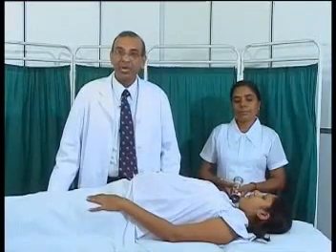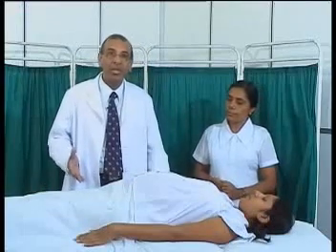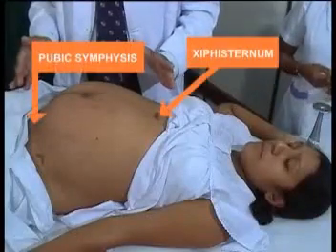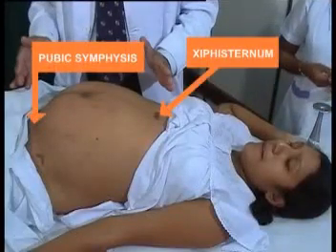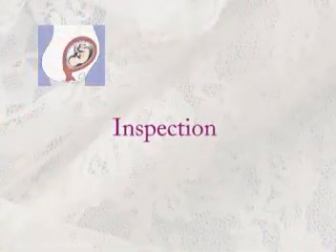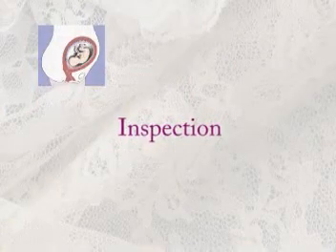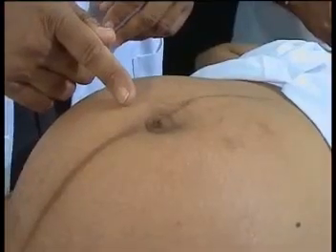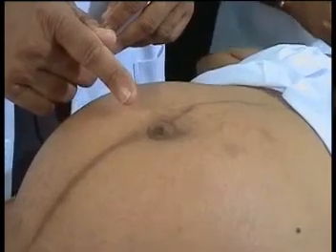Obstetrics examination by prof harshalal Senevirathne | Colombo examination videos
Presented by :
Consultant obstetrician and gynaecologist Prof. Harsha Senevirathna.
Complete guidance for examination of a pregnant mother